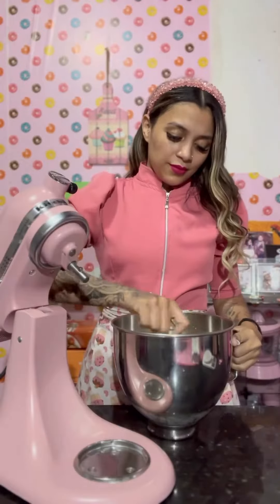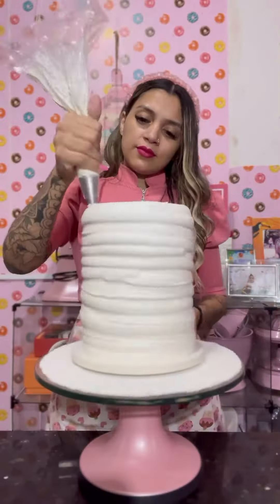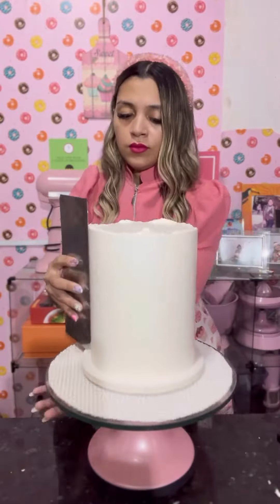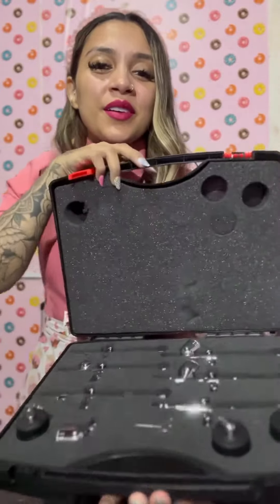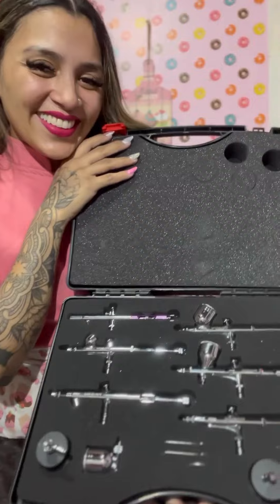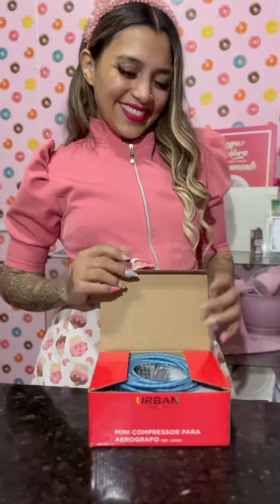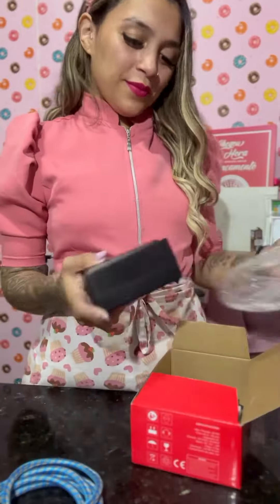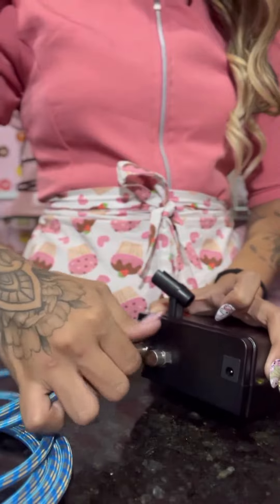Confeitaria com Aerografia - Bolo da Barbie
Decoração do bolo com tema da Barbie feito pela @chefthaisvieira, utilizando o kit de aerógrafo UR411 e compressor UR600